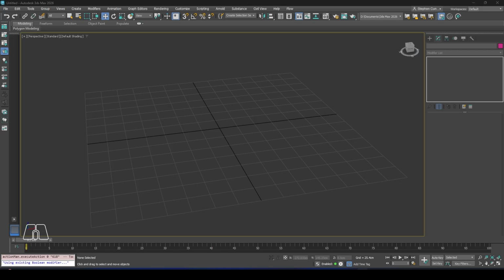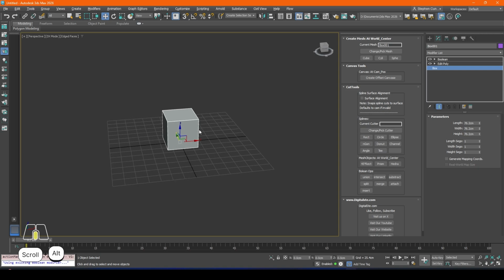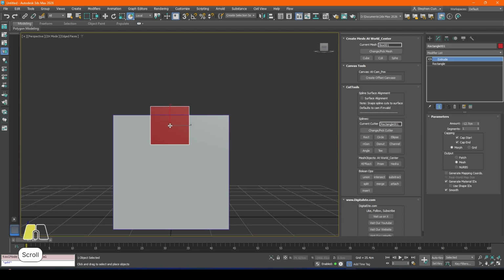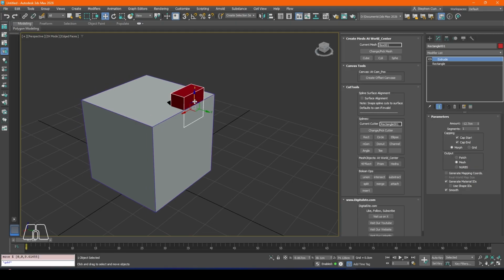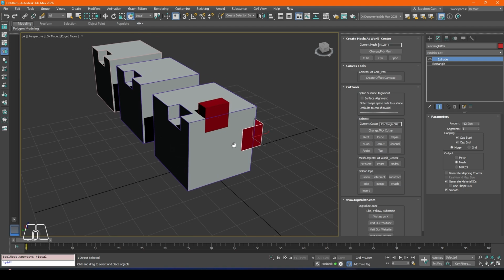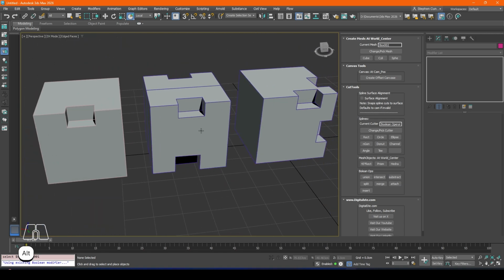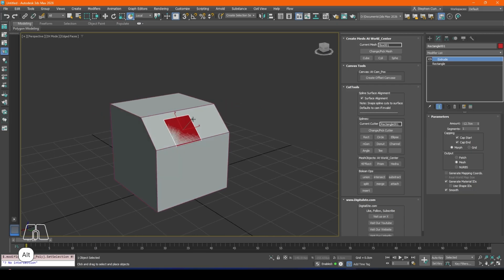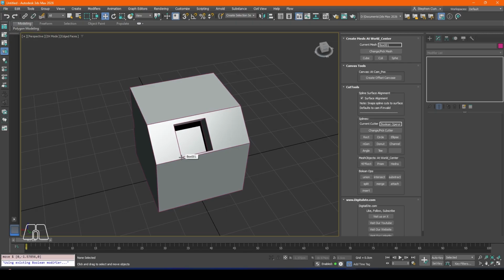Swift Cut Tool –Hard surface Modelling Tool - Beta Release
SwiftCut is a custom Hard surface Modelling Tool designed to make your 3ds Max workflow faster, more intuitive, and non-destructive. Whether you're working on game assets, or concept art, SwiftCut simplifies Boolean operations

 Key Features
• Uses the Boolean modifier – no collapsing!
• Supports Union, Subtract, Intersect, Split, Merge, Insert, and Attach
• Automatically targets the selected mesh and cutter
• Clean UI feedback and easy integration into your workflow

Beta Release – Personal License (Free)
This beta version is available for free personal use. Perfect for hobbyists, students, and portfolio development. A commercial license will be available at full release.